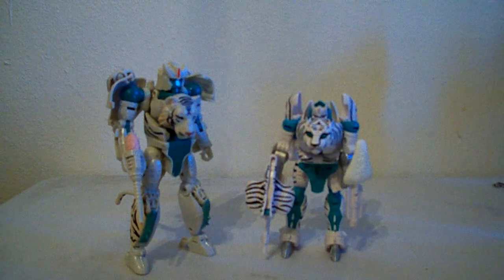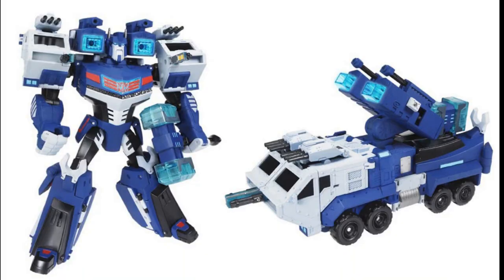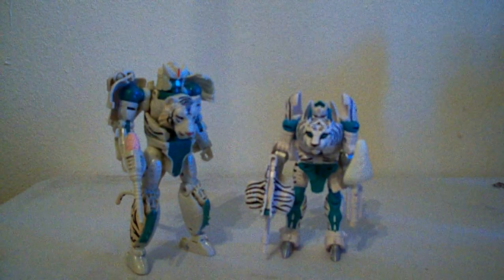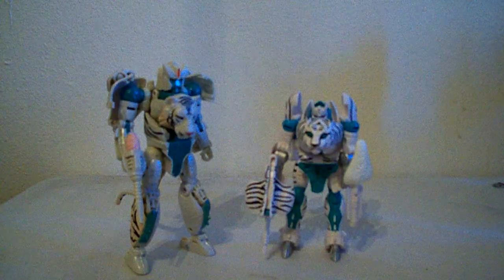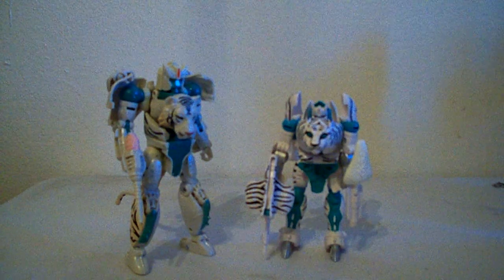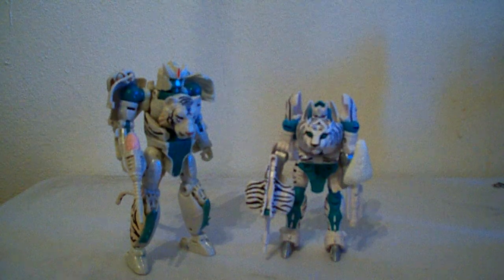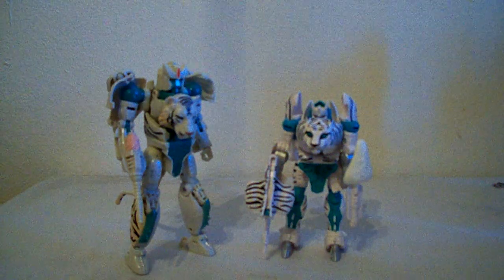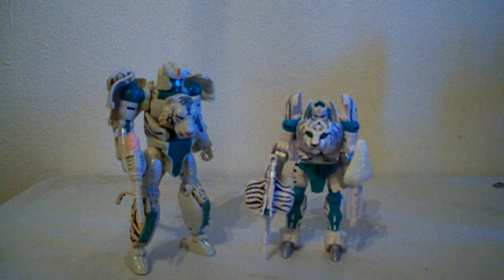10 figures that need updates!